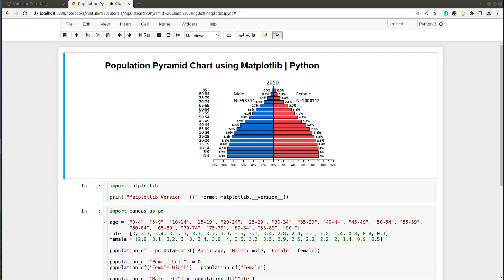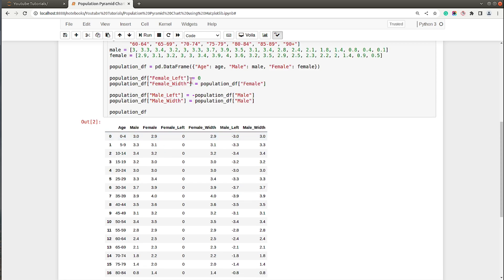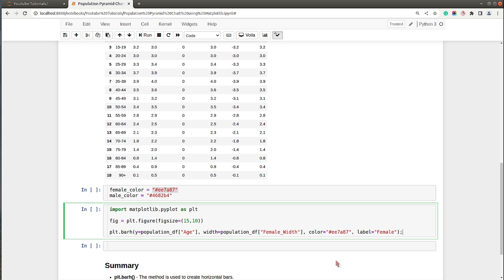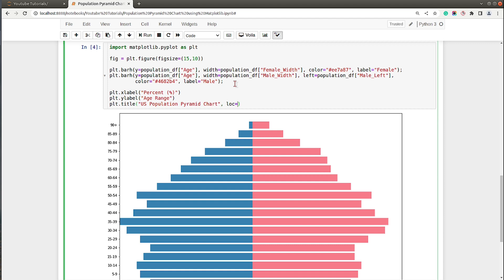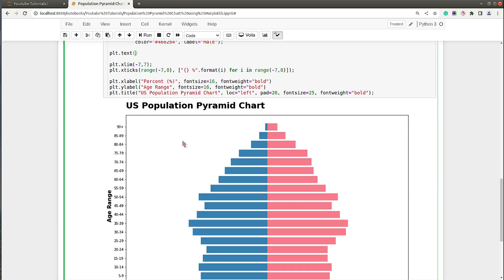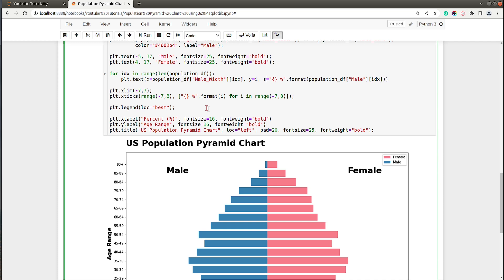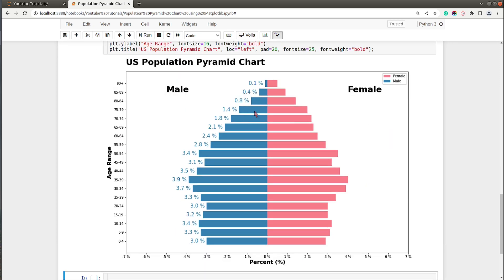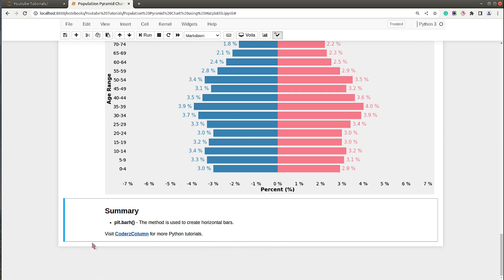Population Pyramid Chart using Matplotlib | Python | Sunny Solanki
The tutorial explains how to create a population pyramid chart using the Python data visualization library "matplotlib". Tutorial covers various parameters of the method "barh()" in detail.